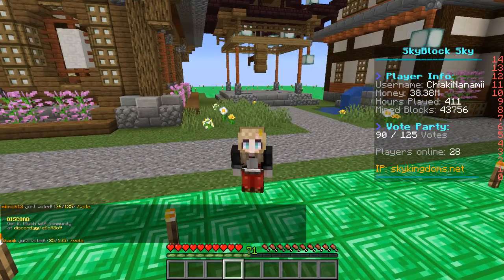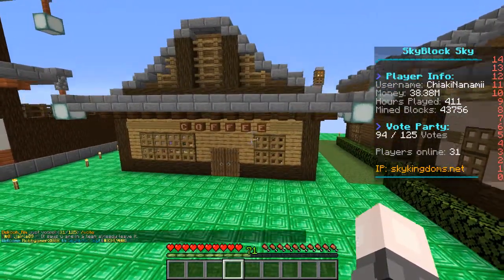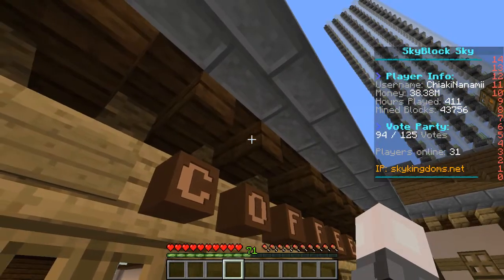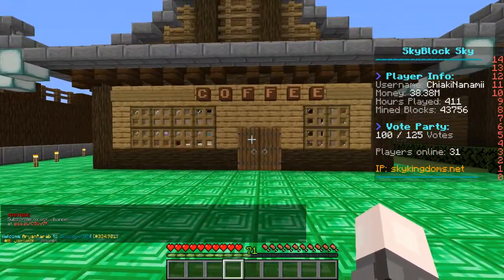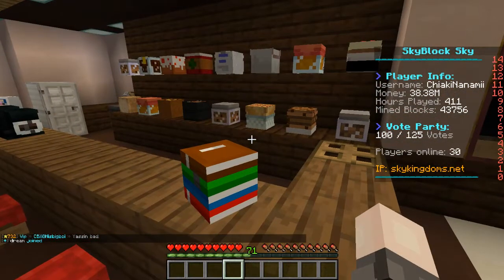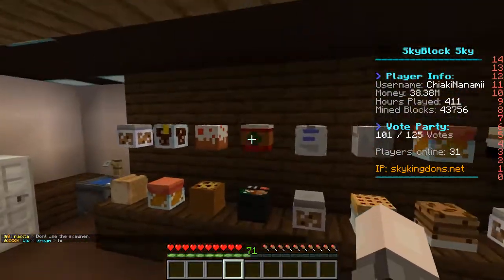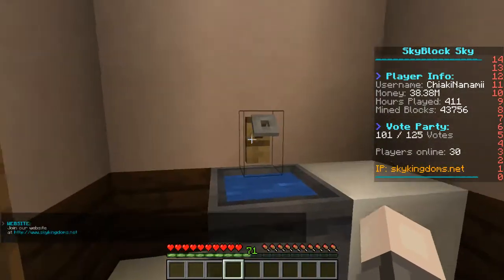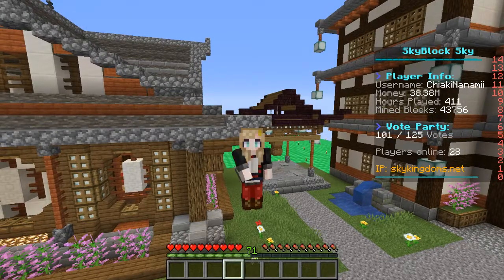Café Leblanc in Skyblock! (Coffee Shop) | Build Showcase